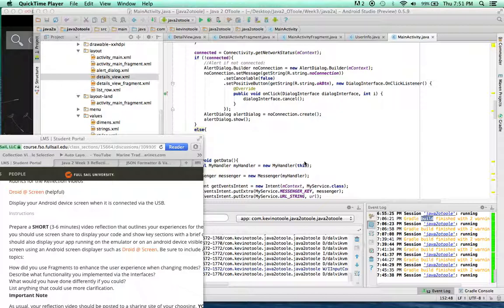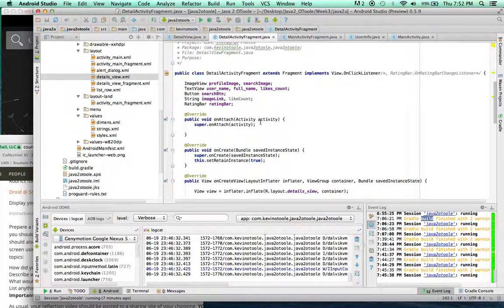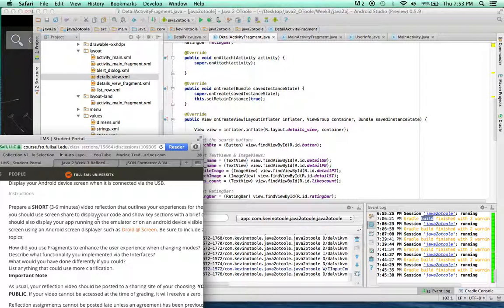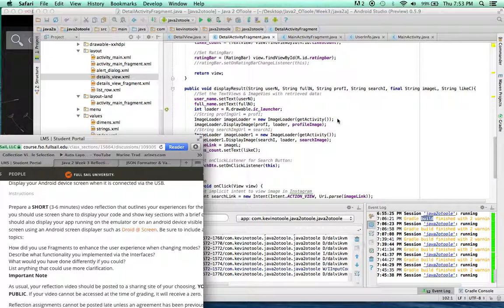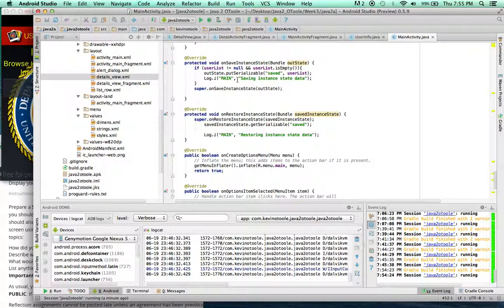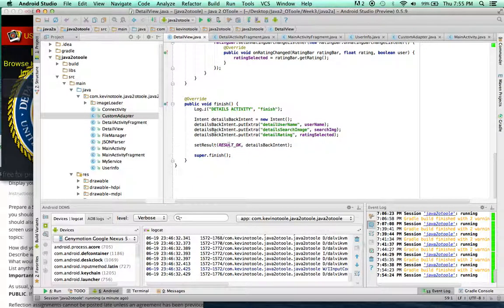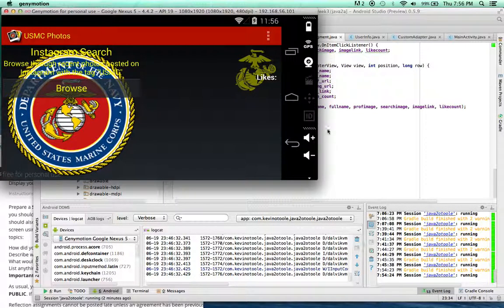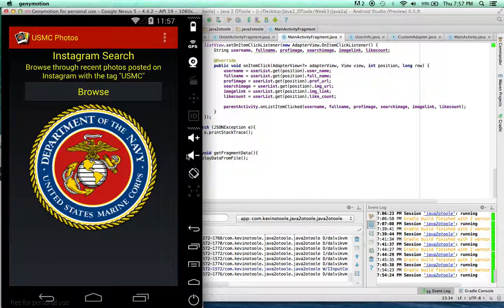Java 2 Week 3